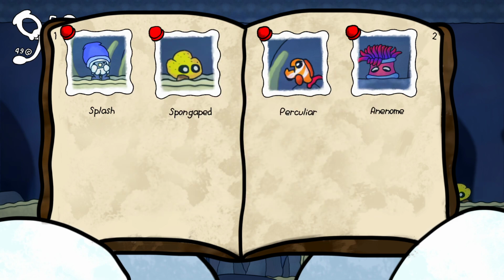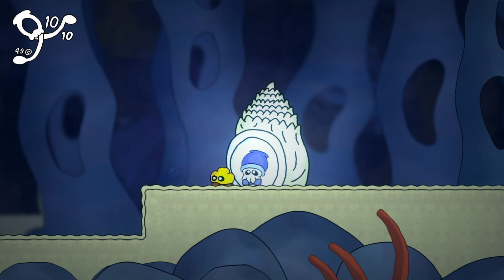Cephalopostle - 40 weeks in (Scrapbook Picture Selection, Door stuff, Save Conch)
Game name: Cephalopostle

A squid named Splash is sent out by the King to help an underwater world of Sentients and Beasts. He uses his siphon to shoot out bubbles to knock out foes, as he learns new abilities and meets new friends along the way.

A squid named Splash is sent out by the King to help an underwater world of Sapients and Beasts. He uses his siphon to shoot out bubbles to knock out foes, as he learns new abilities and meets new friends along the way.